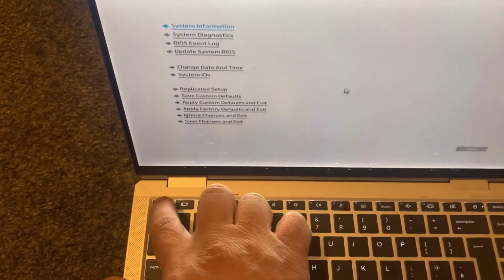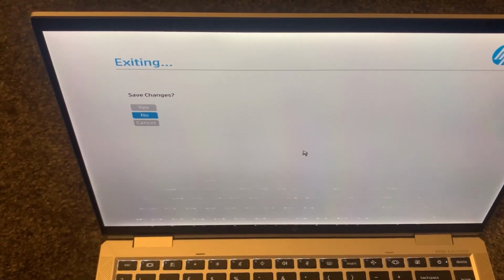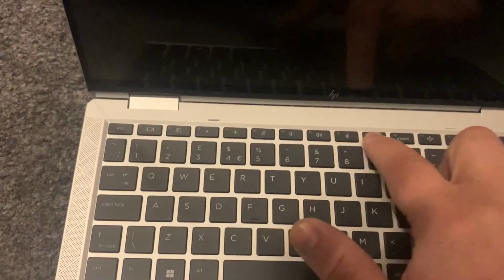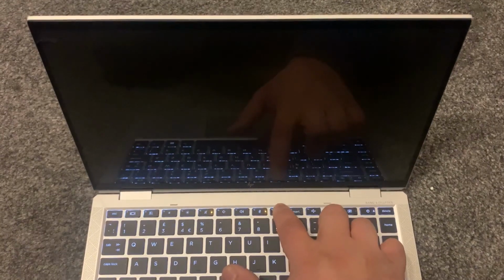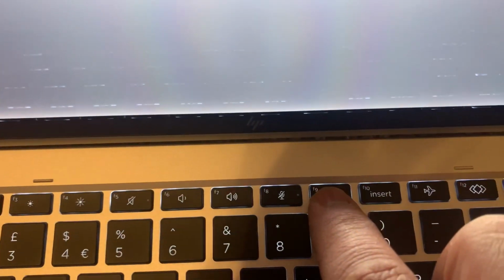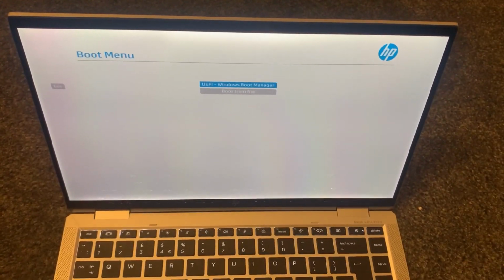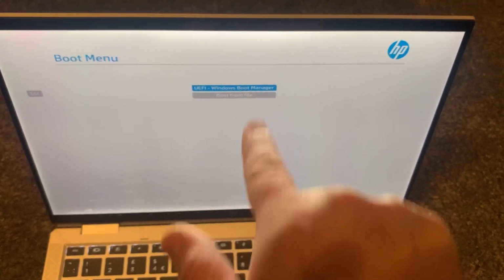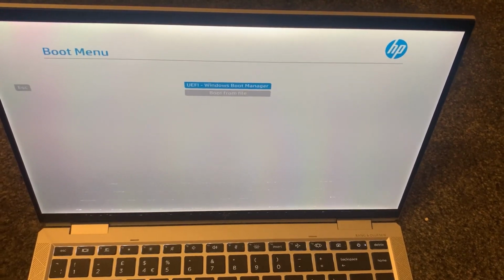HP Elitebook x360 1040 G8 - How To Enter Bios (UEFI) & Boot Menu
In this tutorial, you will learn which key enters into bios configuration settings and boot menu options for an HP ELITEBOOK x360 1040 G8. This is useful to know if you want to change system settings or boot from a device.